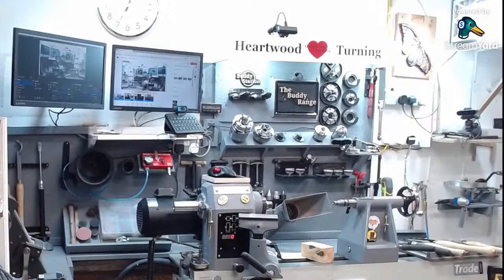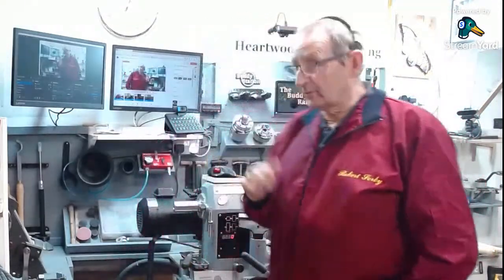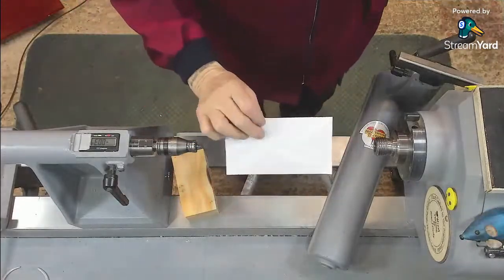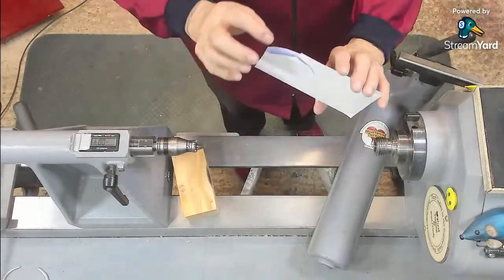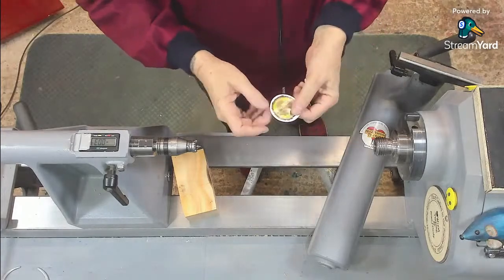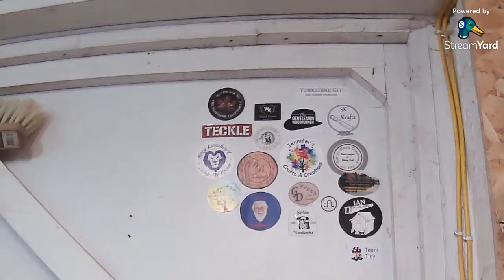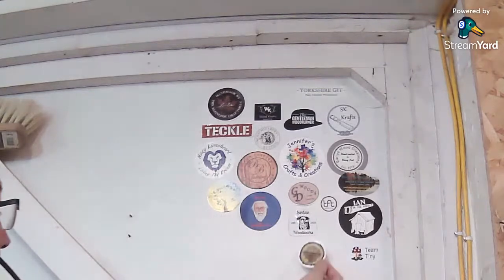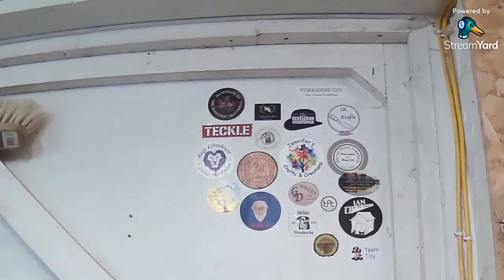Woodart- Yew box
In this live session I will be turning a box for a piece of Yew with the help of my Earworm.